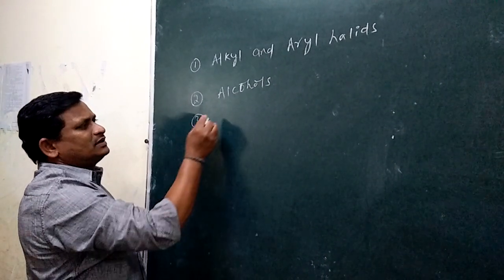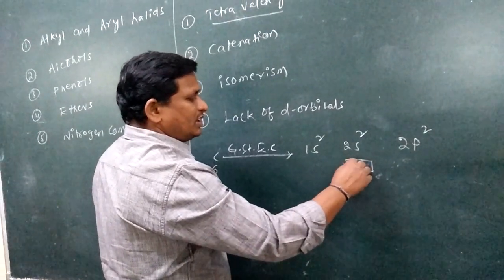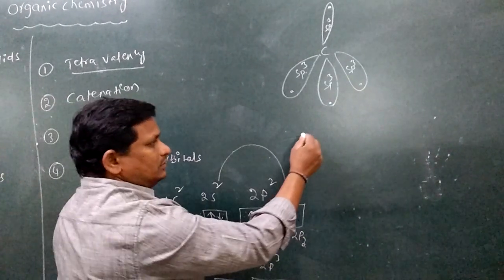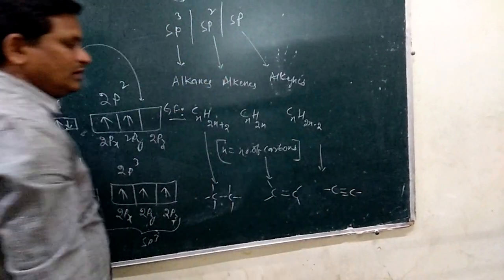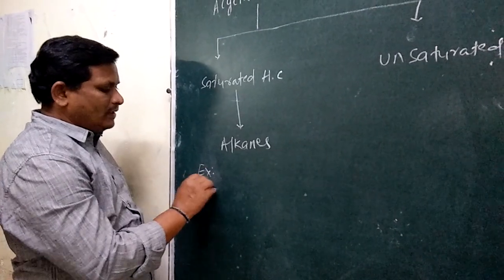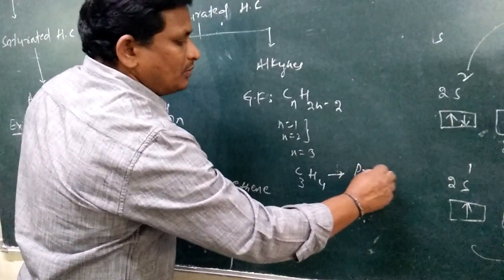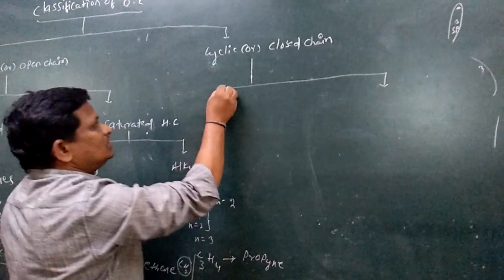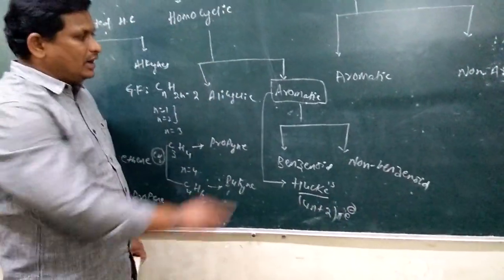CHEMISTRY TRACK 1 11/05/20(1)